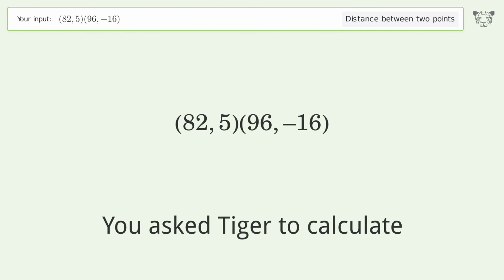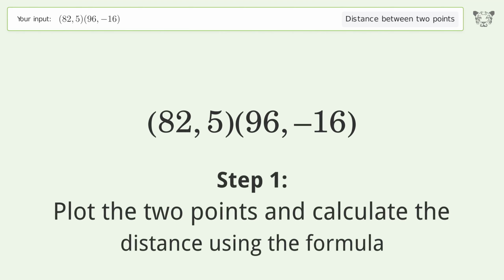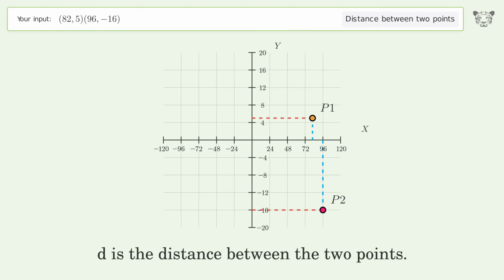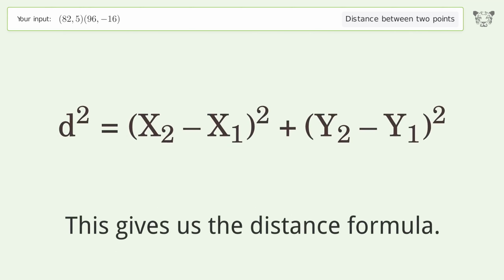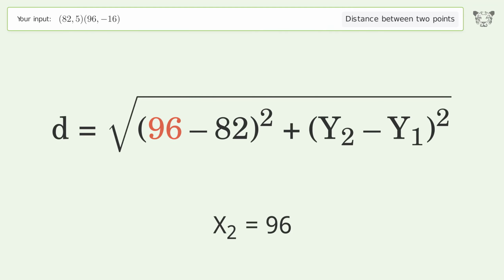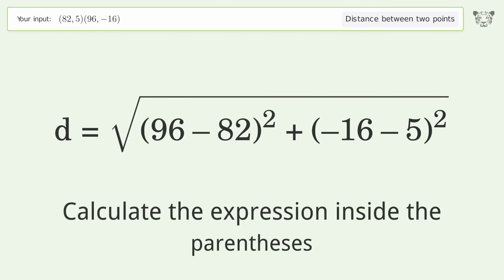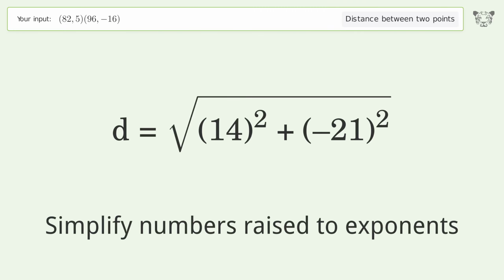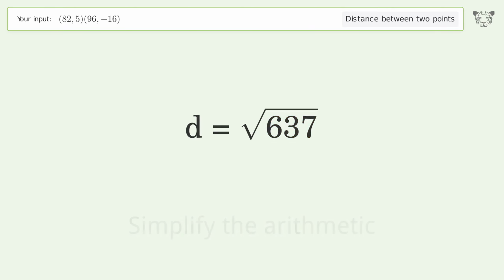Find the distance between two points p1 (82,5) and p2 (96,-16): Step-by-Step Video Solution